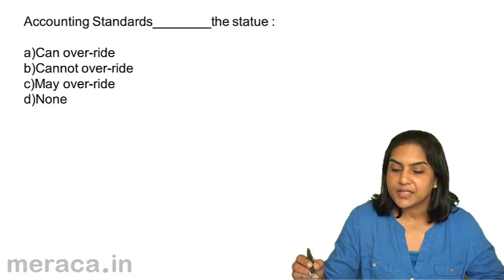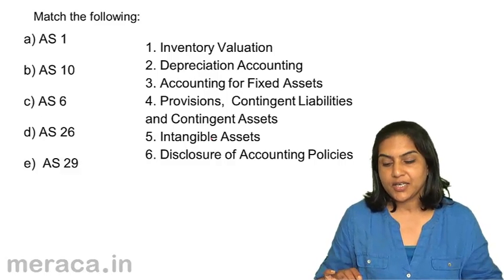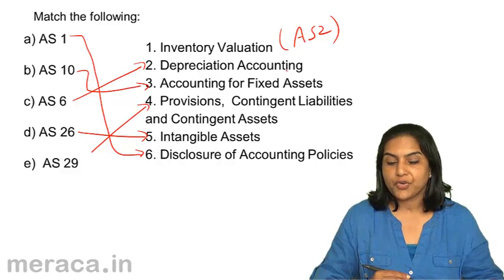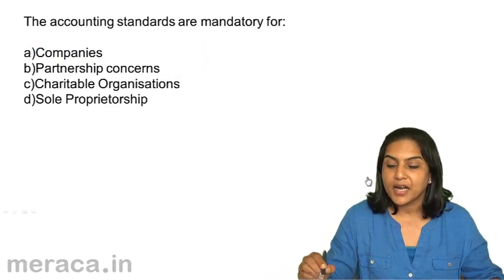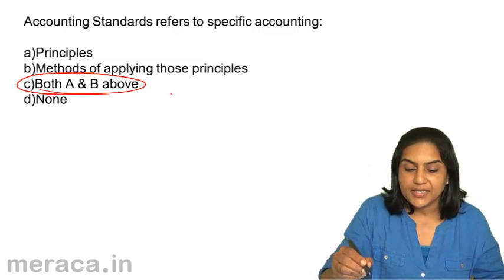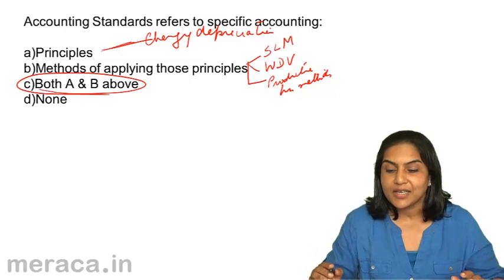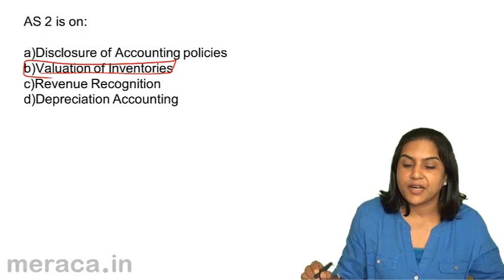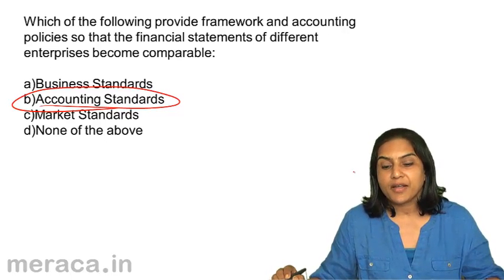Question and Answers | Accounting Concepts | Principles & Conventions | CA CPT | CS & CMA | Class 11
Quiz on Accounting Standards, Learn Basics of Accounting Introduction. We have covered Meaning & Scope of Accounting, Accounting Concepts, Principles & Conventions, brief of accounting standards, Accounting Policies and Measurement Discipline.